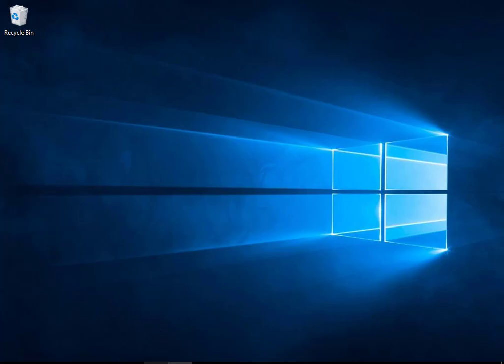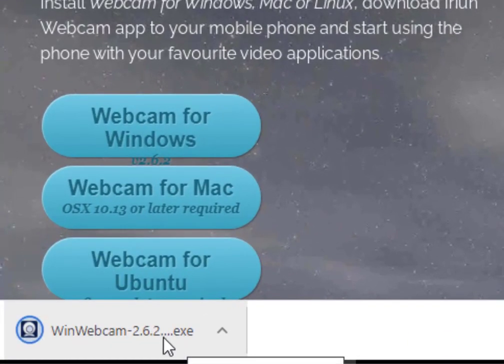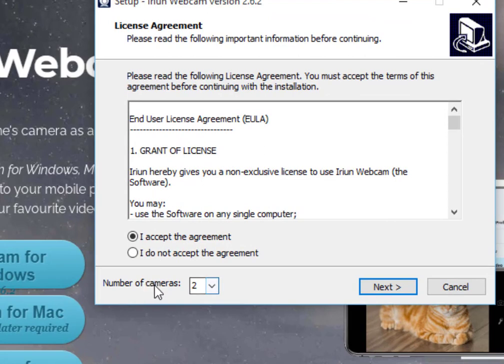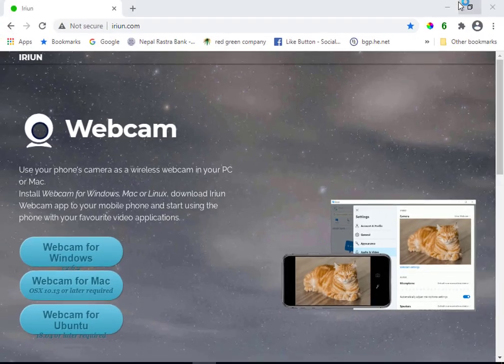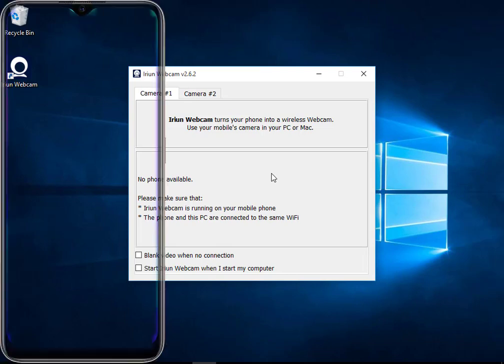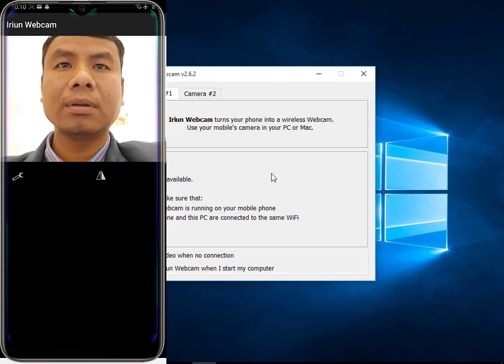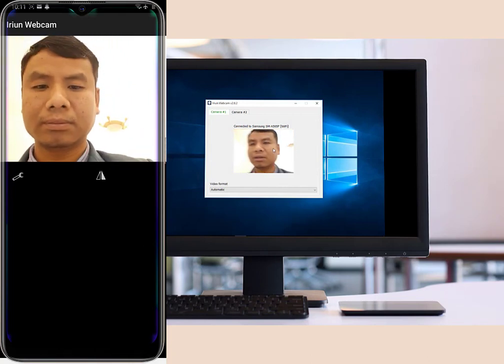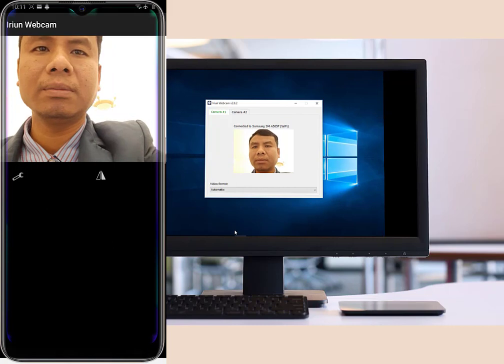Use Phone Camera as a Wireless Webcam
How to use your mobile phone camera as a wireless webcam.